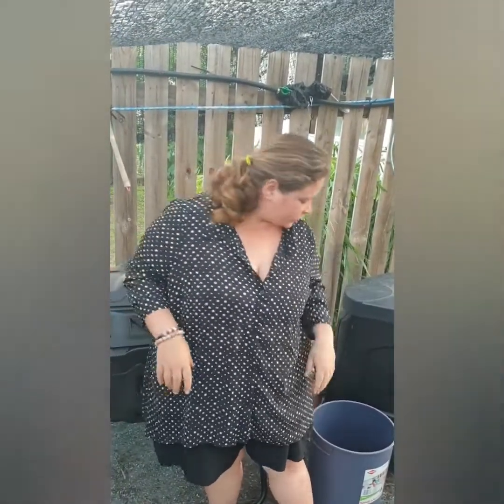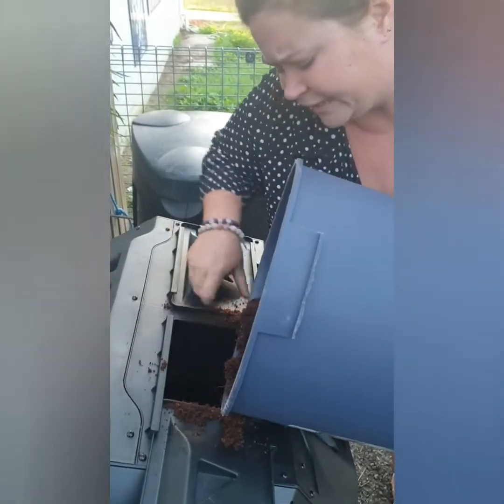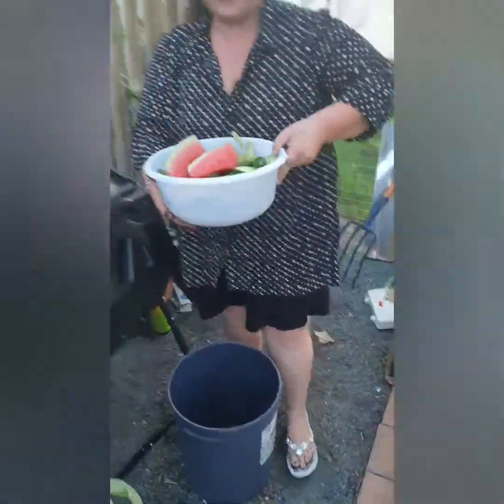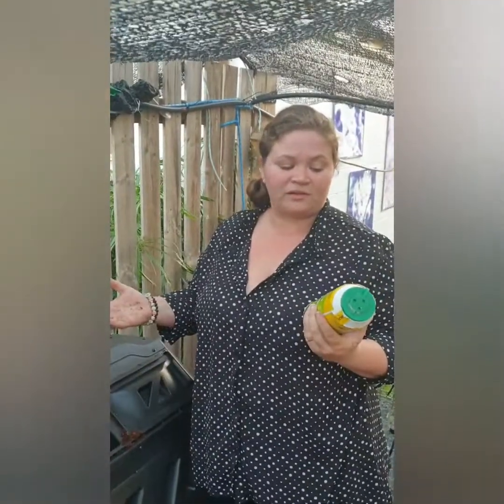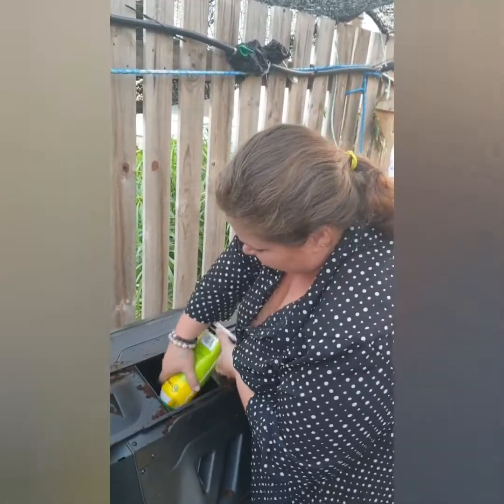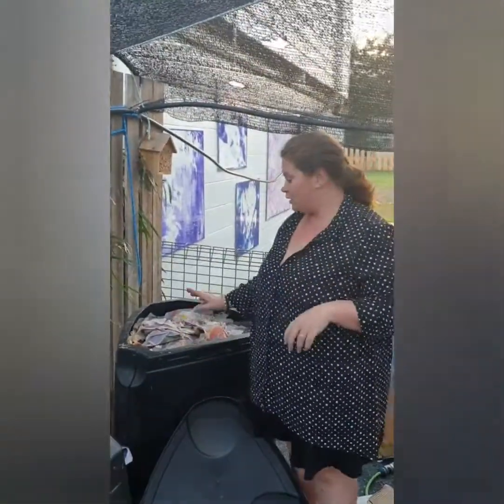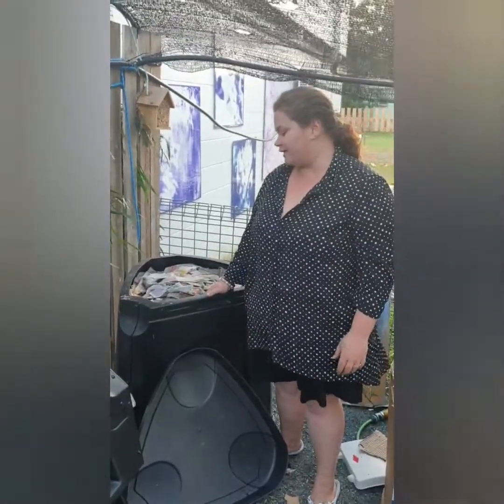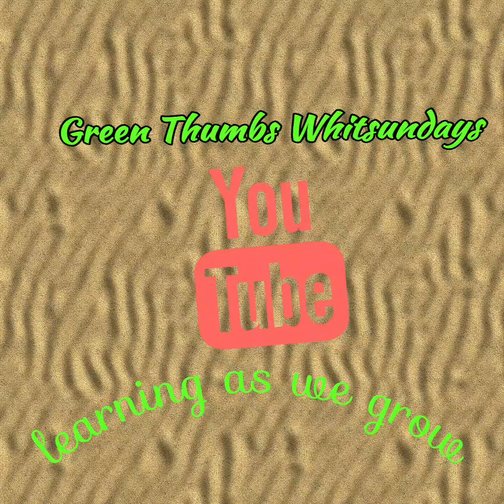Starting your compost bin 🤘🤘🤘👍👍👍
Nothing is hard if you keep.to the basics. In this vlog I show you how to get the best start to your compost and maintaining its balance so that you get the best out of recycled orginic materials. Happy composting 👍👍👍👍